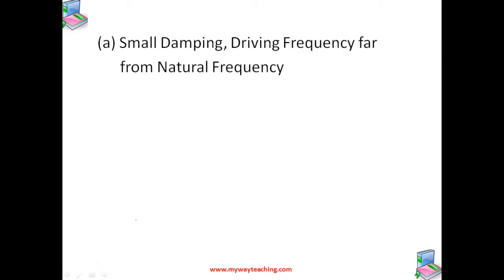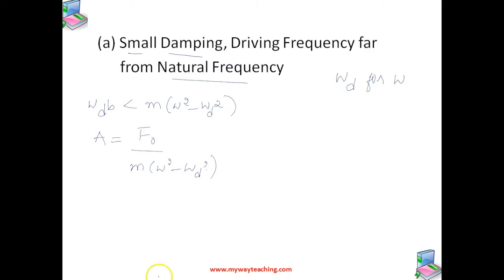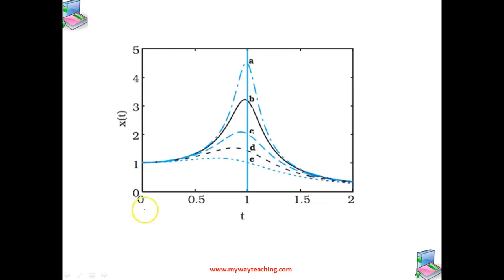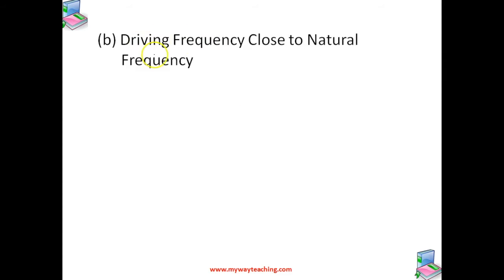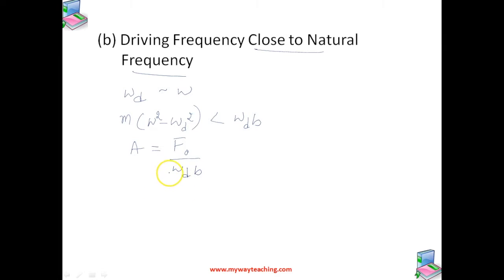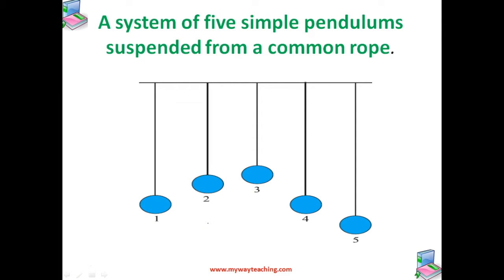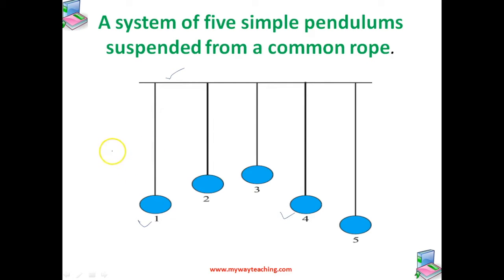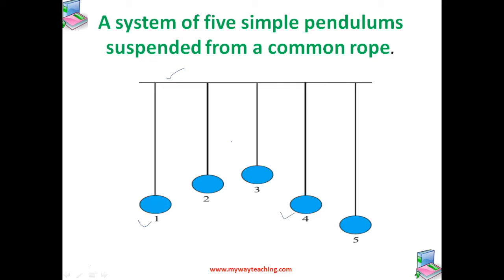Physics Class 11 Chapter 14 Part 11|OSCILLATIONS